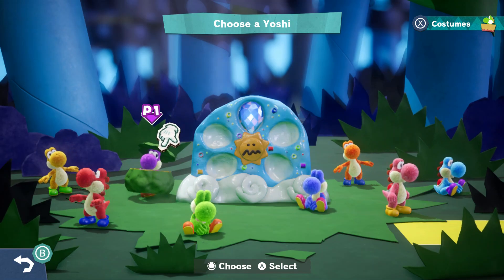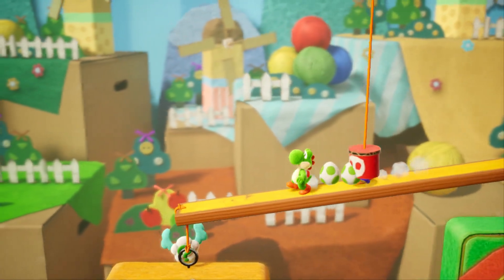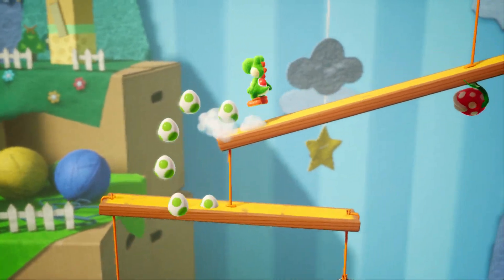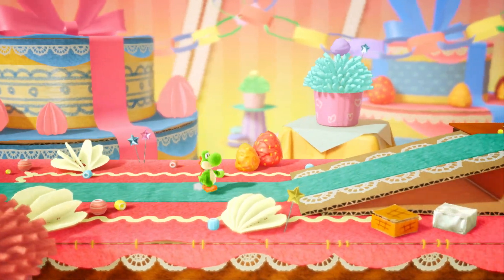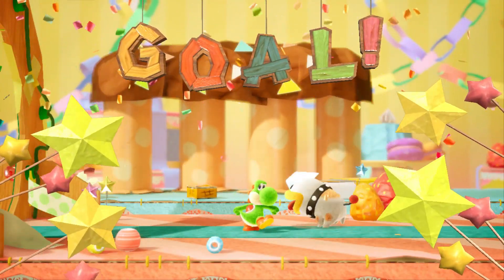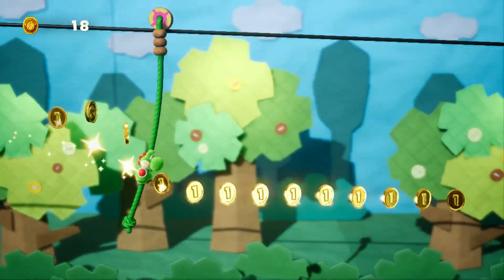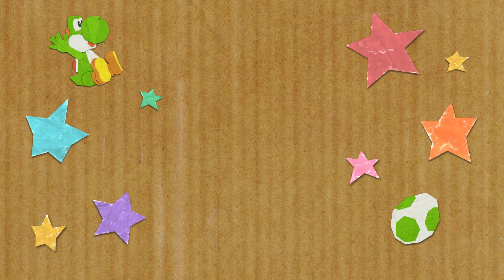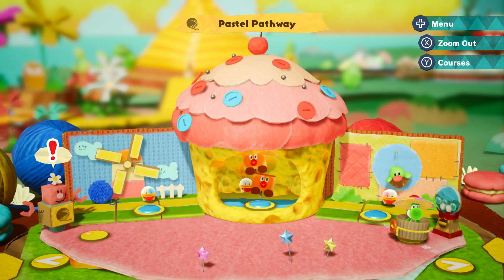Yoshi's Crafted World [5] - Diving Into Cupcakes With Poochy!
With Green Yoshi, we head south to Pastel Pathway where a yarn-themed level pays homage to Woolly World, and then we dive headfirst into cupcakes with Poochy! It just keeps getting more fun, which is a great sign!